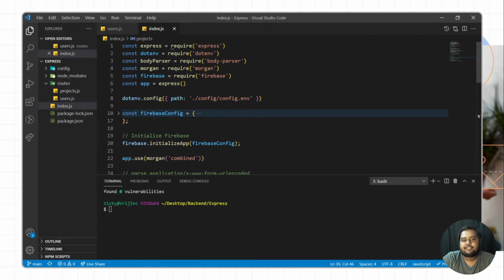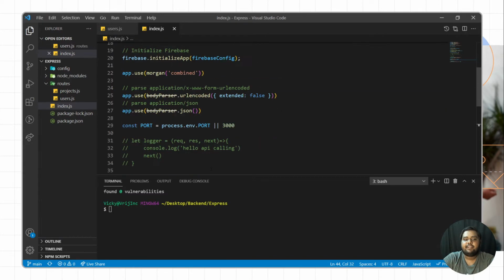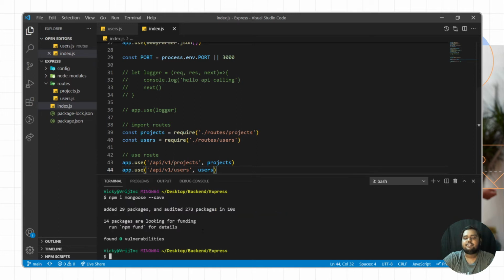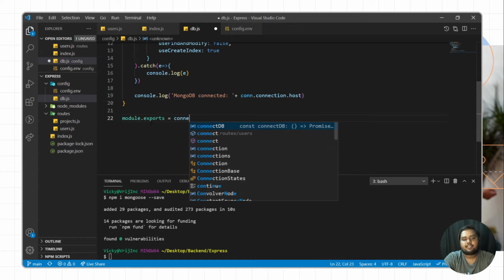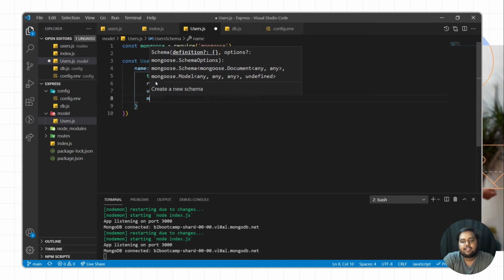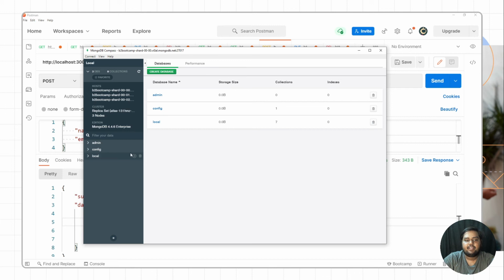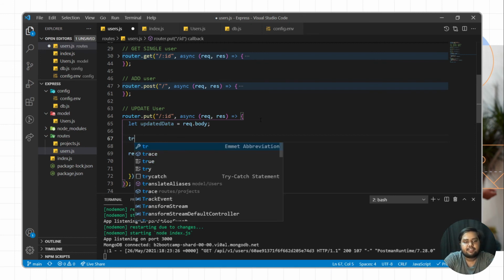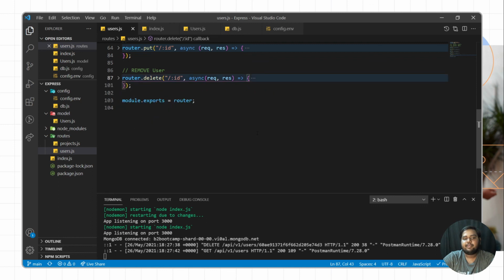6. MongoDB with Express